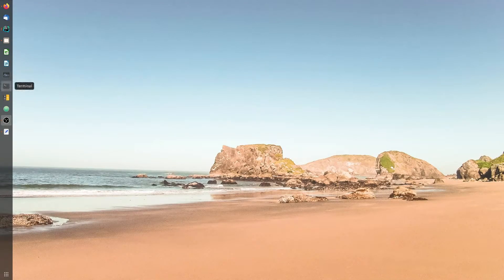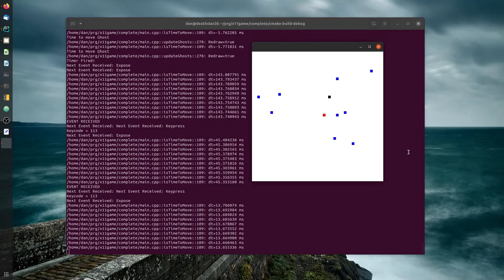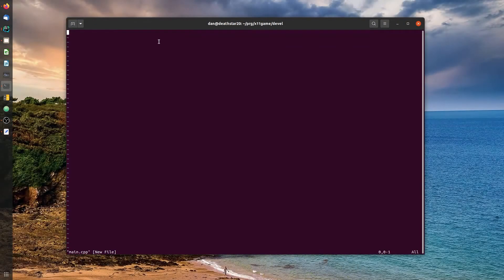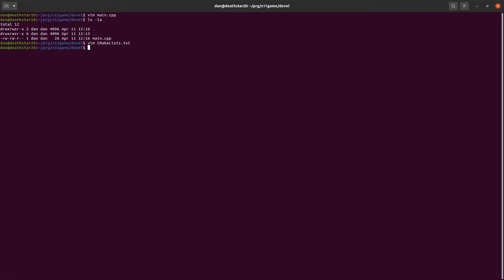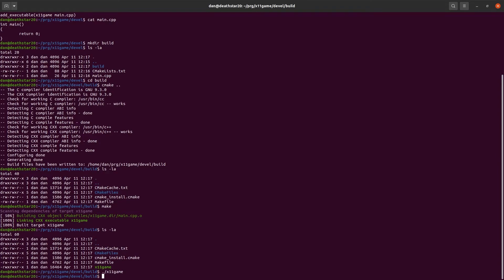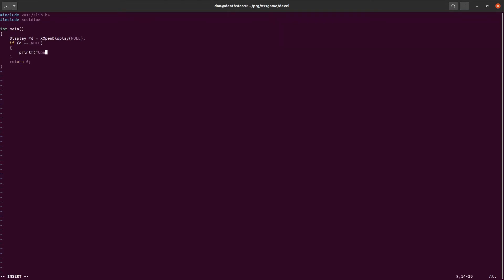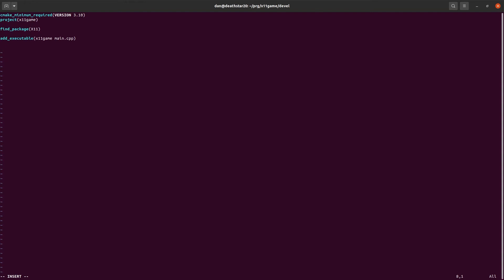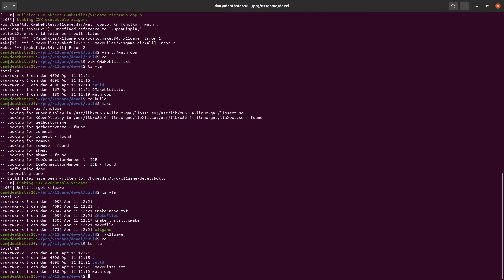Simple C++ Game -- Part 01 -- Introduction, Project Setup and Opening an X11 Display Window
Series Overview:
The game we will make in this series is kind of like a simplified Pac-Man style game.  You will be able to move a character around the window and "eat" food while avoiding the "enemies" and the boundary of the window or it's "Game Over!"

In this video I will show you:
- The overview of the game we will make in this series
- How to create a new C++ CMake Project

C/C++ Programming Concepts Utilized:
- CMake project creation
- Including header files of libraries
- Using libraries in the CMake build
- If statements
- Printing to the screen
- How to build a CMake Project
- How to run the program

Why use X11??
Because it's actually pretty easy to use, it's ubiquitous on essentially all Linux platforms, and it's kind of different from the norm.